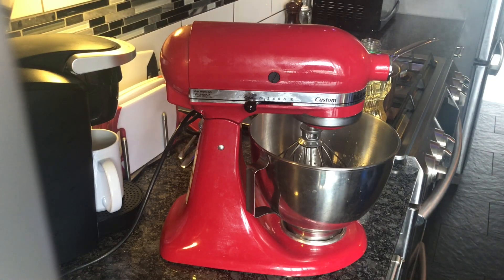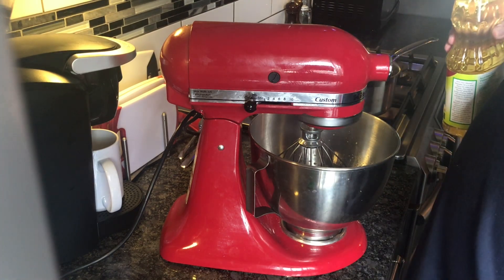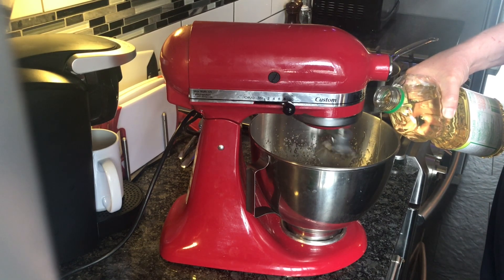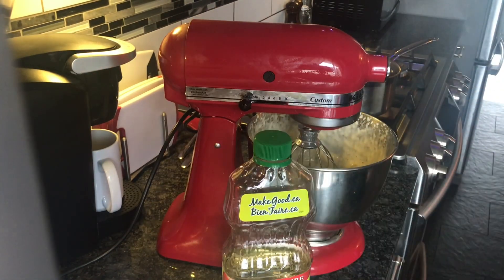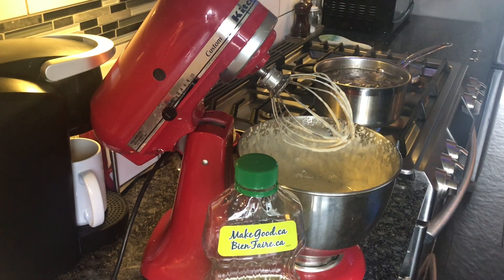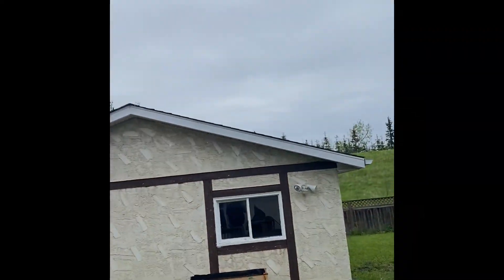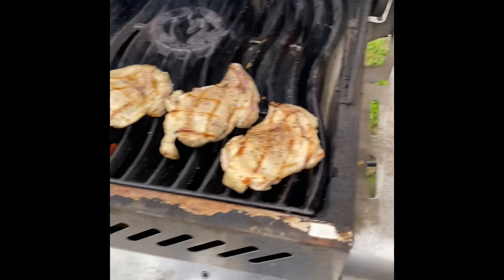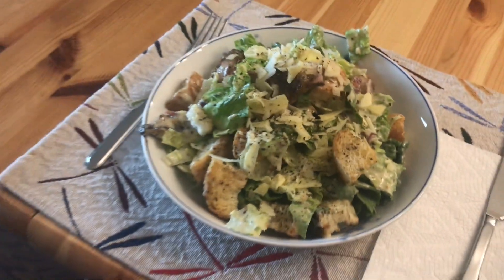Caesar Salad Dressing, Cooked Chicken Thighs and Chicken Caesar Salad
Took too many videos and I think I lost track. 🤣 Ah well, dinner was fab and the company was even better. 😊